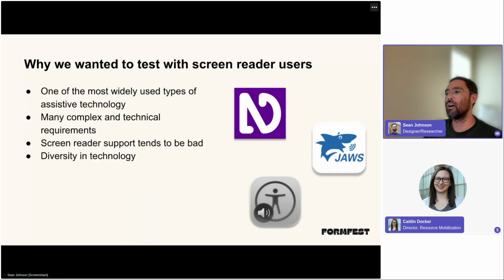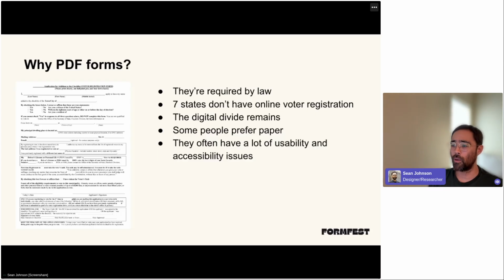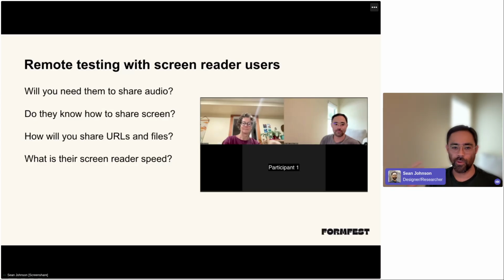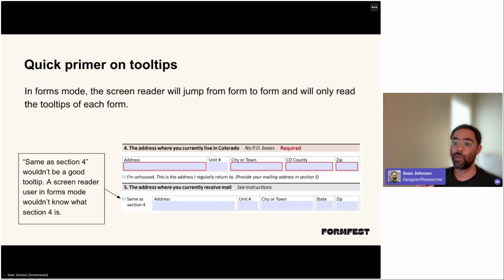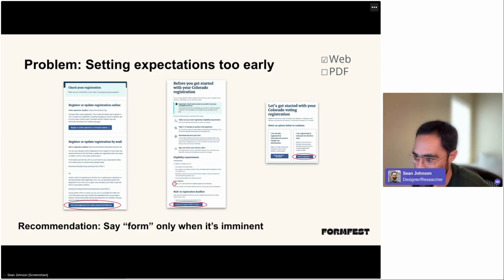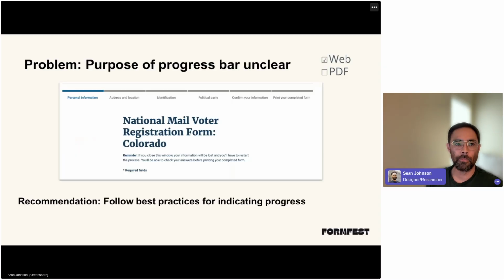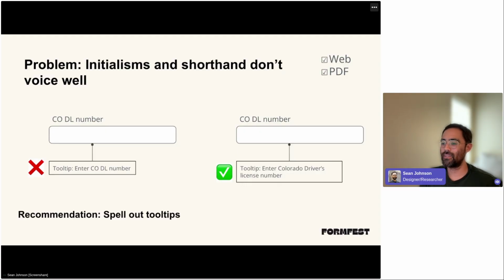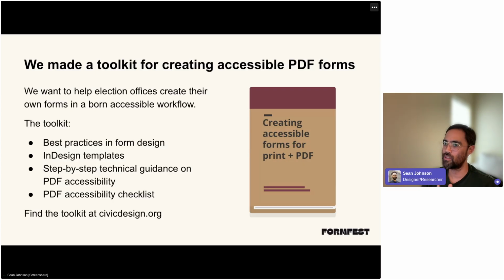Does Your Accessible Form Work Well for Screen Reader Users?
Learn how to design accessible election forms that truly serve all voters, particularly those who use screen readers.

Presenter:
Sean Isamu Johnson
Designer/Researcher, Center for Civic Design